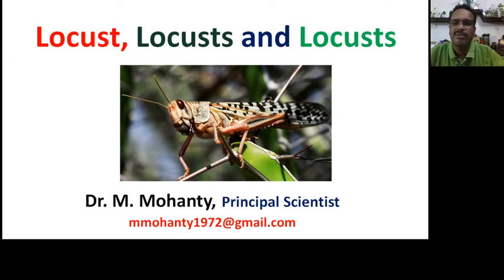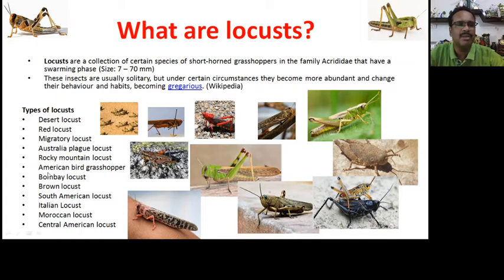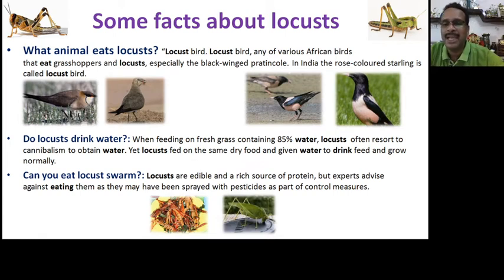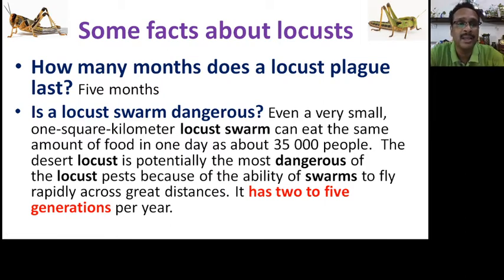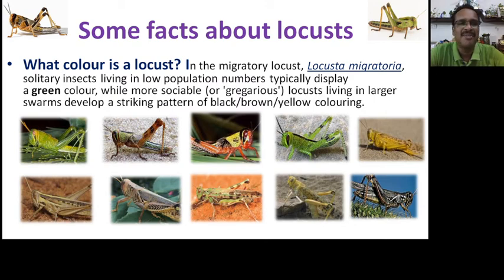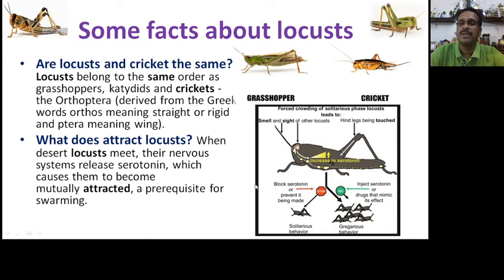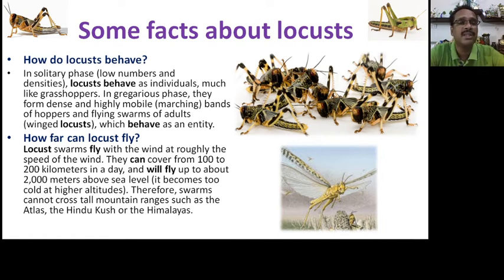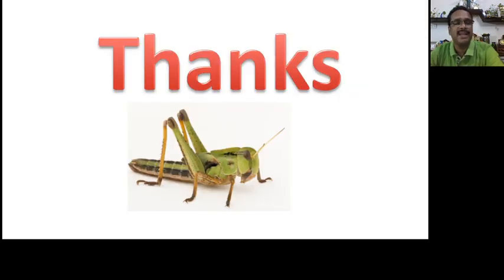Locusts-Some facts and figures - some questions solved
It is important to know about these lovely gregarious pest locusts. They are causing widespread damages to agricultural fields, leaving human being devastating. They cause famine and thus considered a serious pest to human beings.